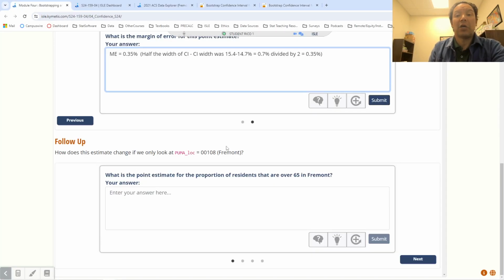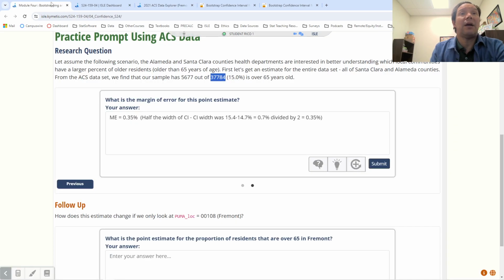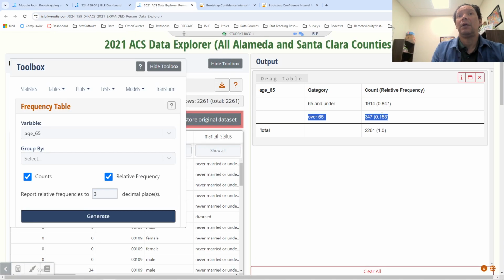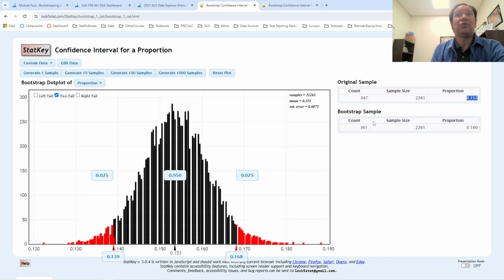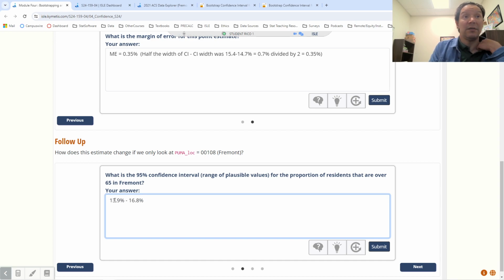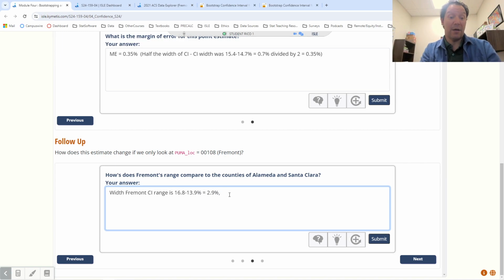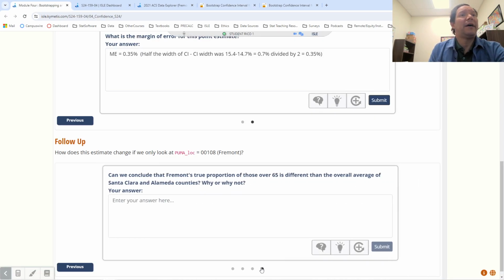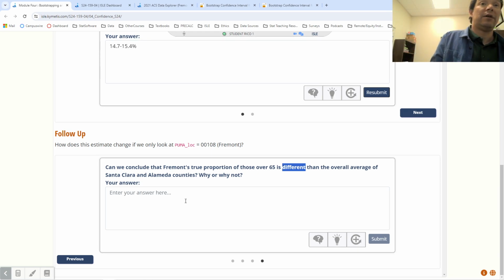Module 4 - Confidence Interval Follow UP